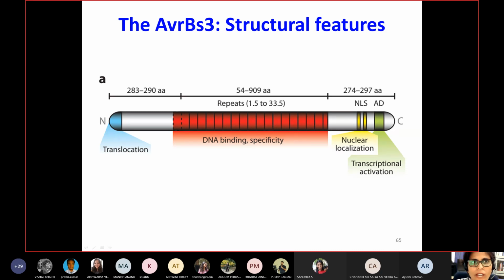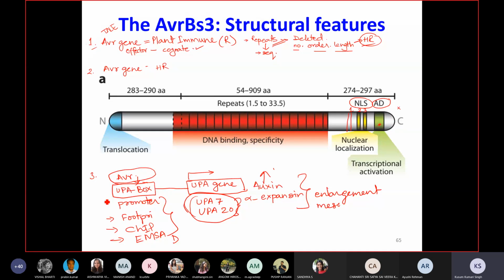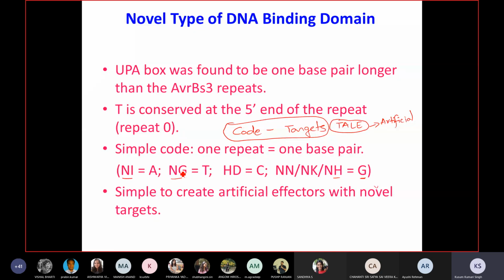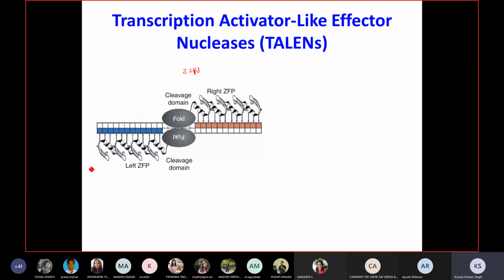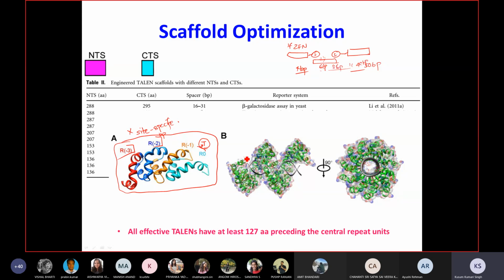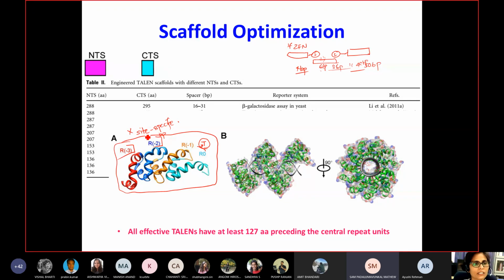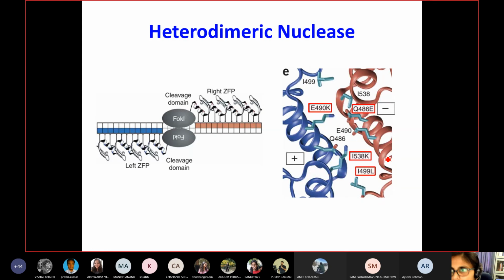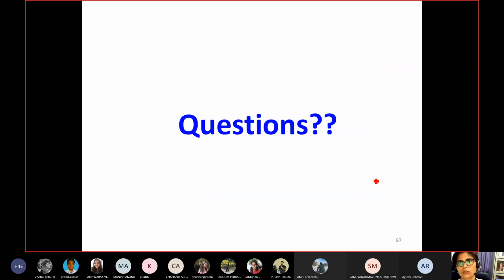BT-637_Genome Editing and Engineering_ Lec-15/18